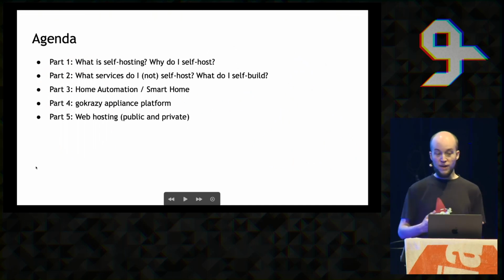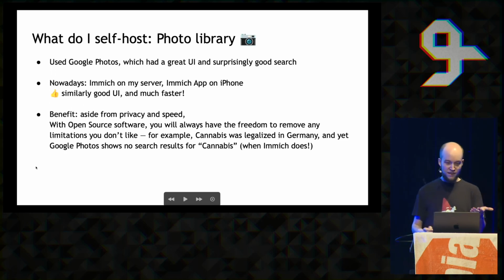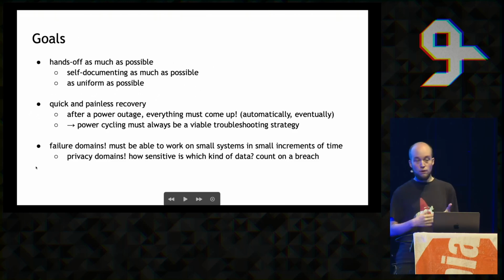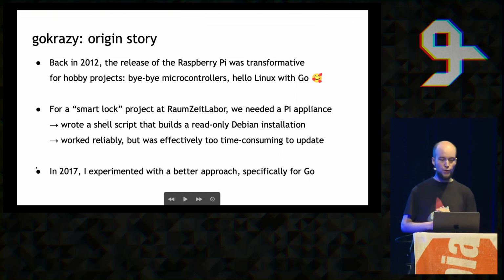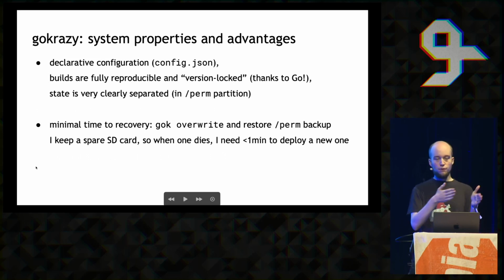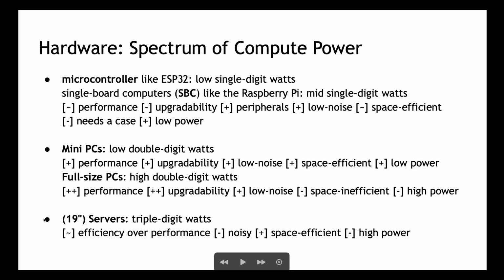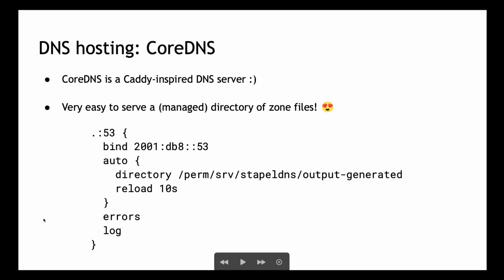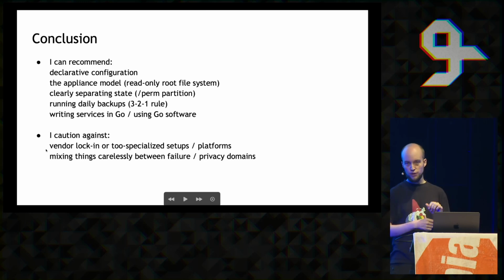Michael Stapelberg: My 2025 Linux + Go self-hosting stack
I’ll show you how I use Go to run my entire home, including not just home automation but also tiny single-purpose appliances (with my gokrazy appliance platform, using a Raspberry Pi Zero 2W or larger), hosting private web services on mini PC servers, going all the way to a powerful 25 Gbit/s FTTH internet router which now serves all my web sites!

Some of us have been self-hosting for many years, others never got into it. There are a number of good reasons for self-hosting, as it typically gives you more control and stability compared to commercial offerings.

I used to self-host a lot, then migrated many use-cases to commercial services, but now the pendulum has swung back! The landscape has changed over the last 10+ years and I now have experience with what works well and what doesn’t.

In this talk, I’ll show you some of the solutions I have developed myself, such as the appliance platform for Raspberry Pis and PCs, but also some standard solutions and how I set them up, like the Caddy web server or CoreDNS server.

Michael Stapelberg